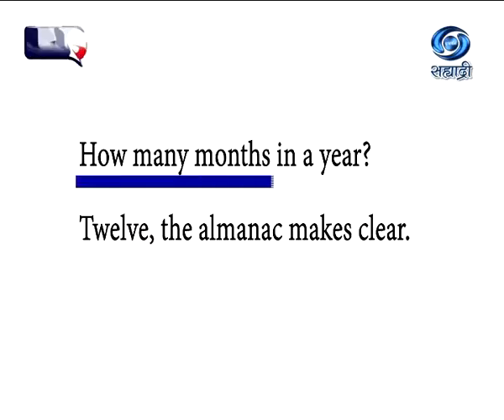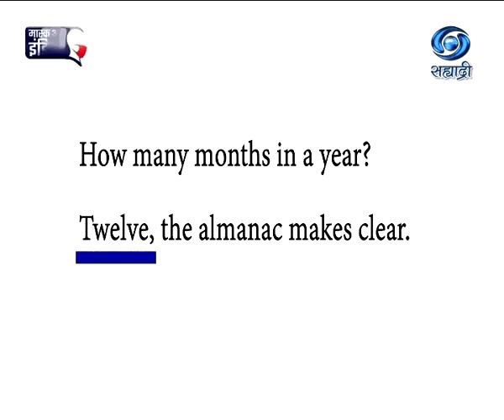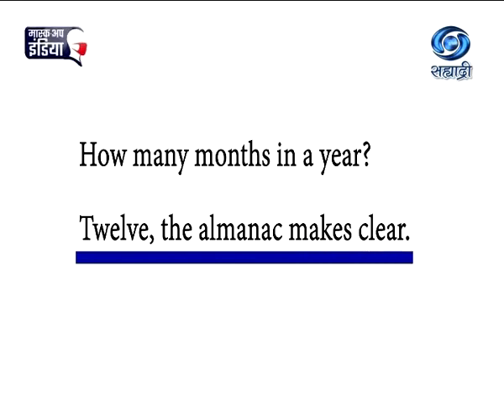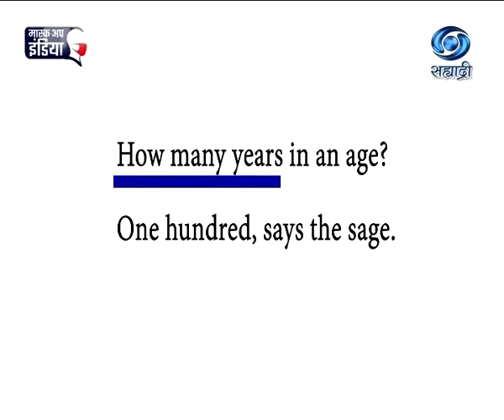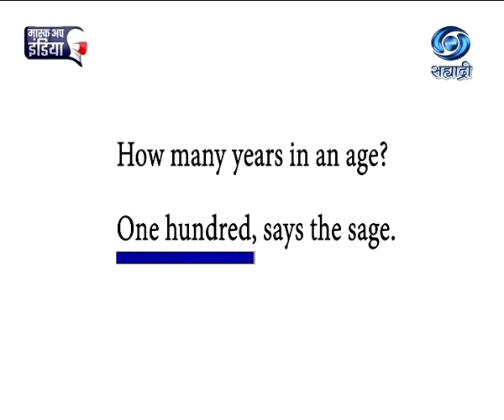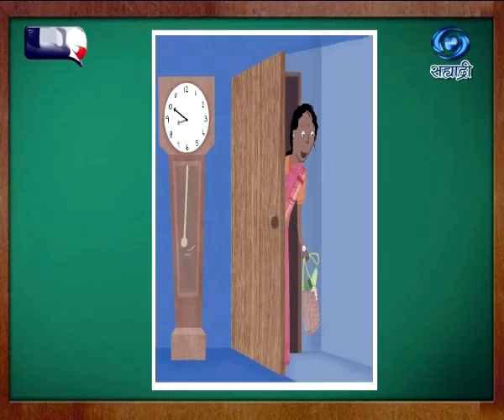Educational Programme | Medium - Vernacular | Std.6 | Unit 3 | Session I | 07.04.2021